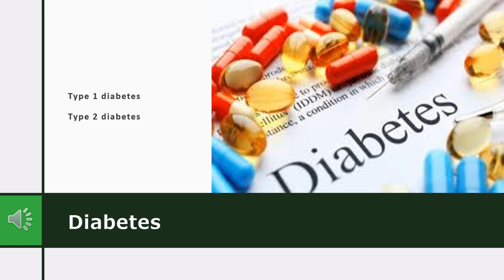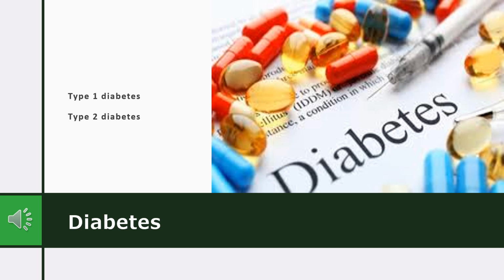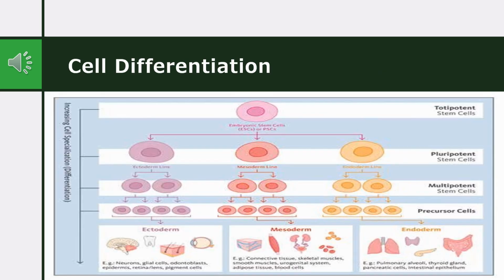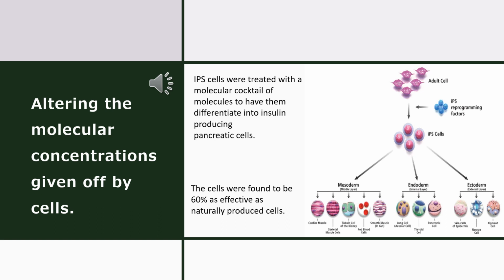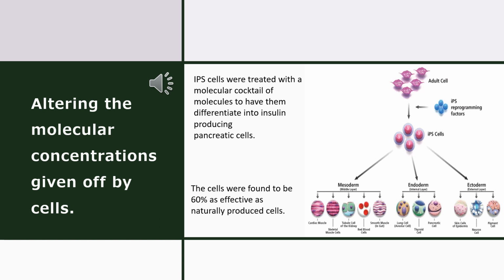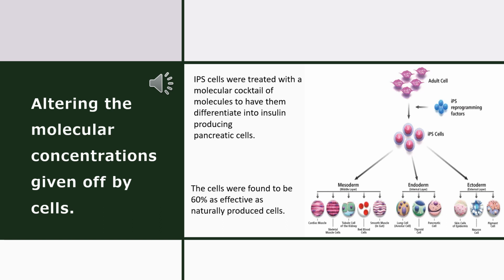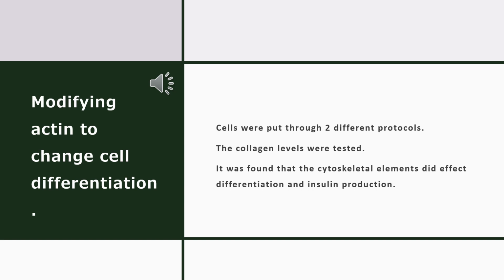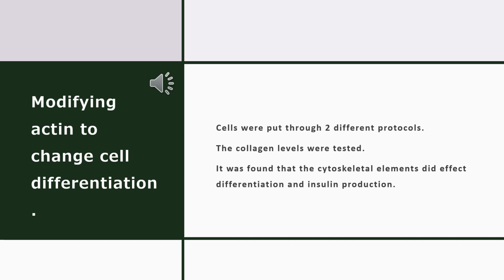Stem Cell Differentiation and its use in the treatment of Diabeties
A presentation for Developmental Biology.